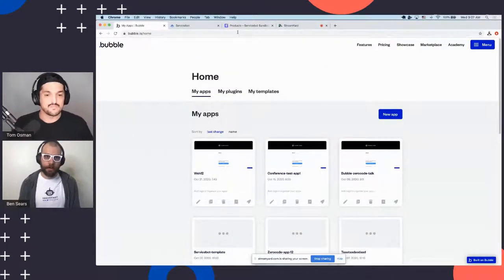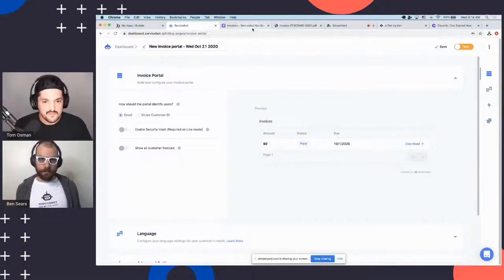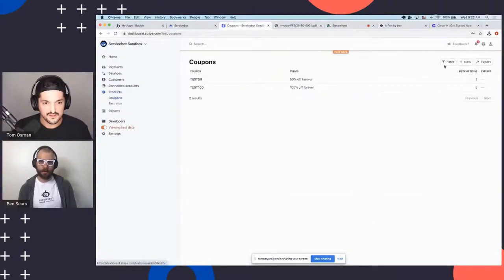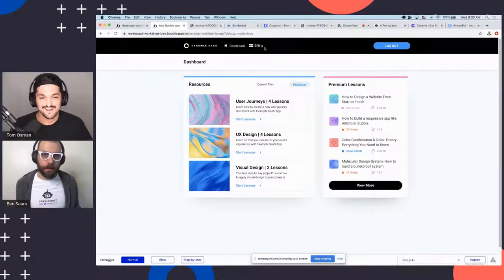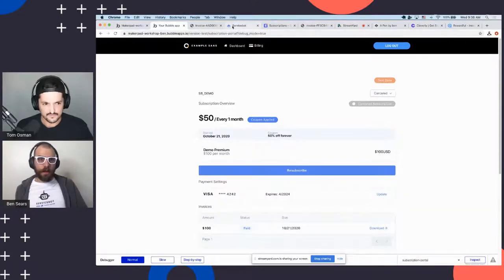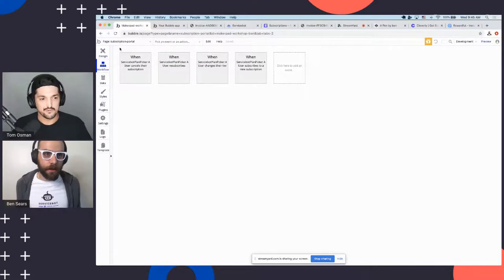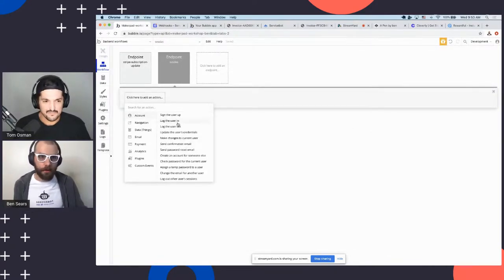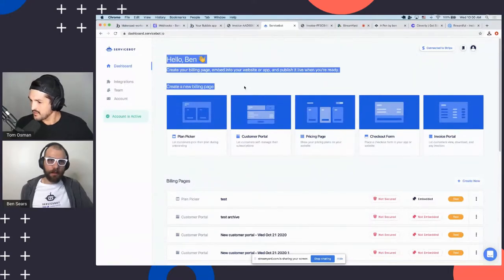Building gated subscription features with Bubble and Servicebot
In this workshop, we're joined by Ben Sears, Founder & CTO of Servicebot.‍
We'll be diving into:
- The basics of Servicebot
- How to create drop in billing pages
- How to implement a cloneable Servicebot Bubble Template
- Stripe Payment Webhooks in Bubble

If you are looking for a good solution to billing then this is for you.